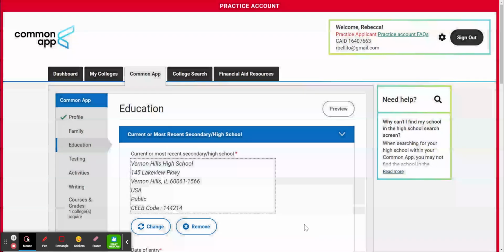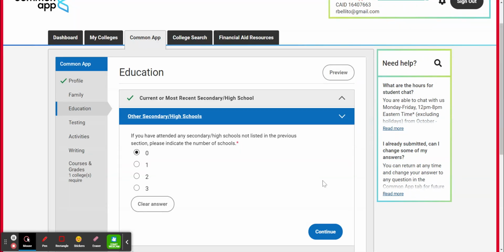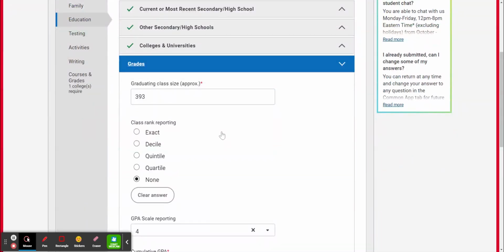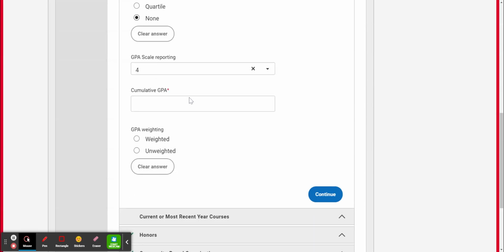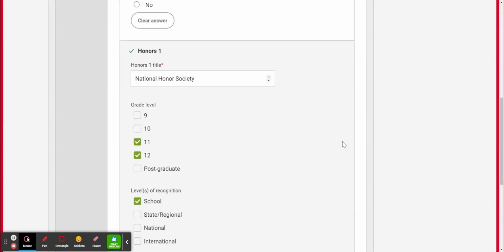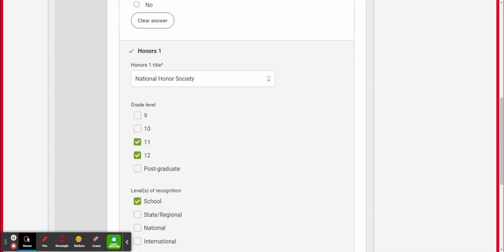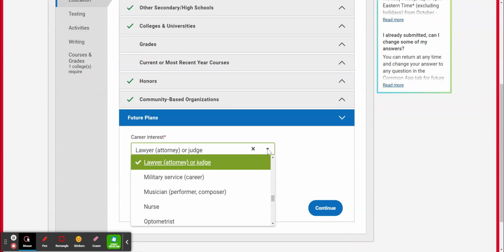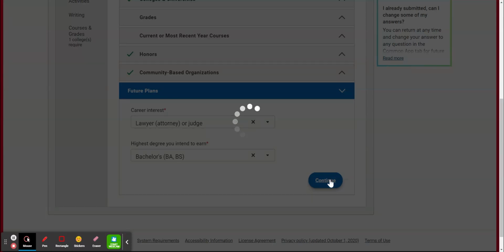Common App | Education Section